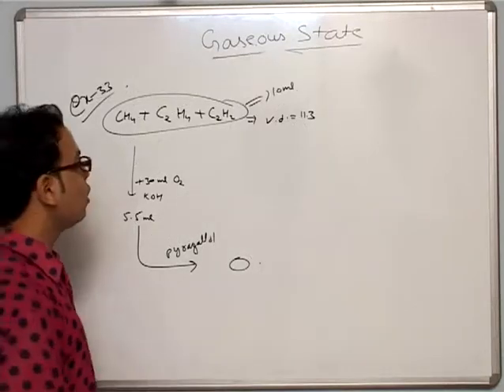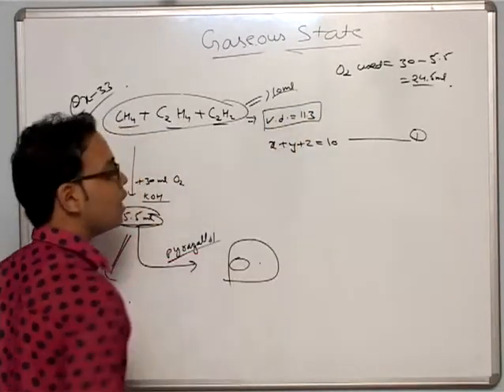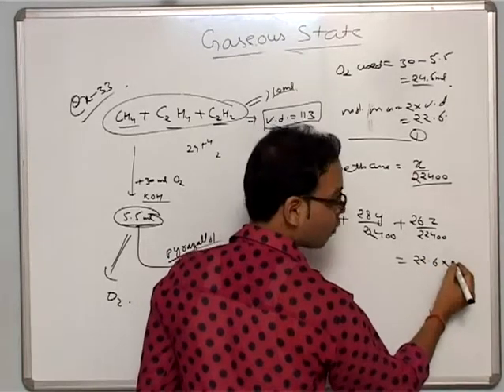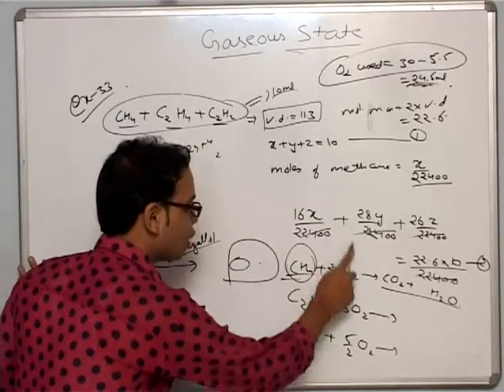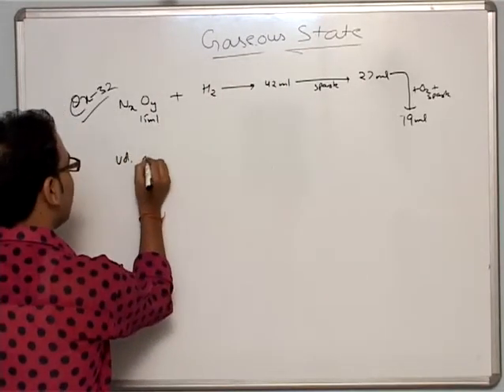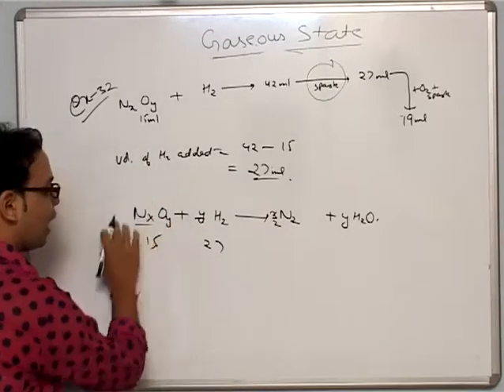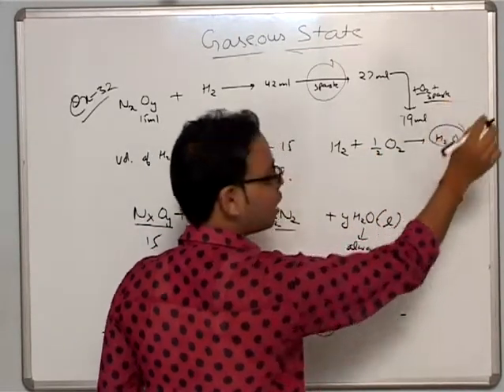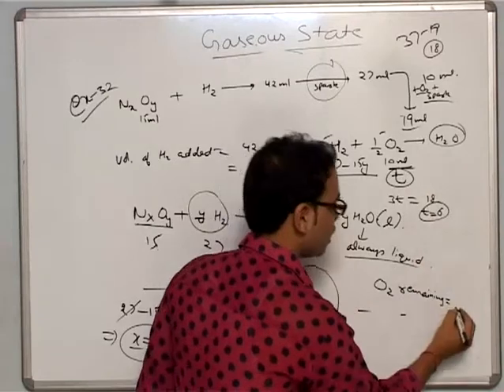Examples - Gaseous State Part-17